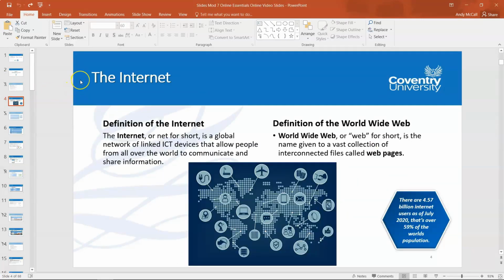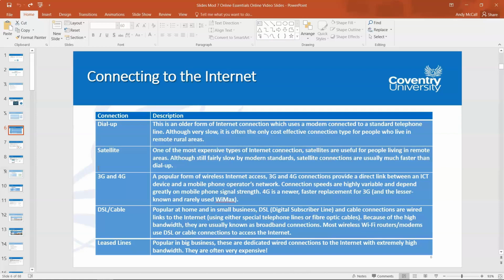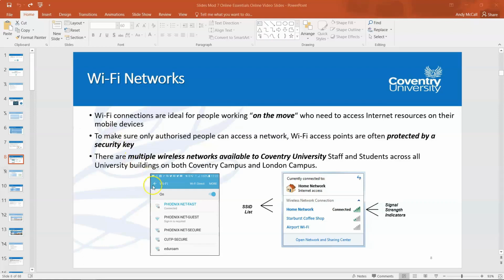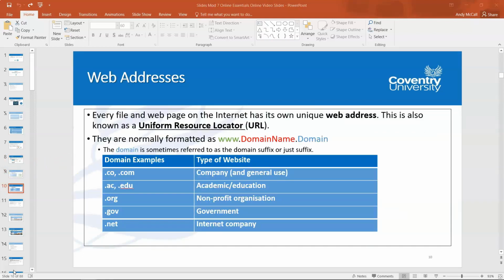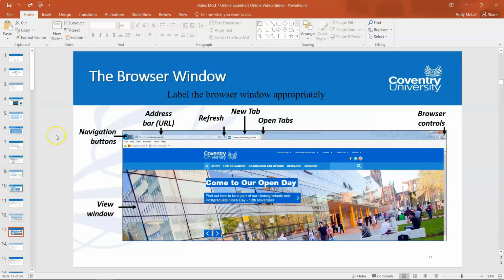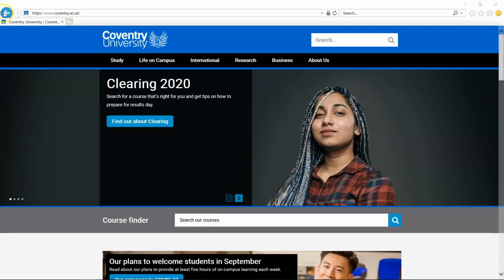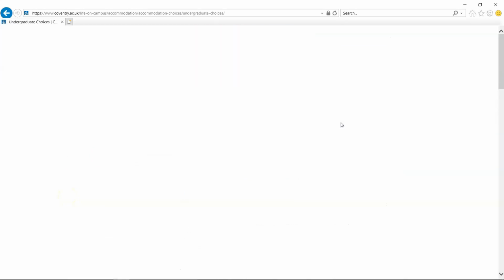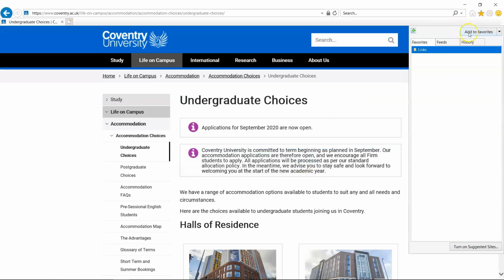M7 Online Essentials Getting Started & Navigation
Getting Started & Navigation
All of the areas you need to know as a beginner and for the ICDL M6 Presentation syllabus.